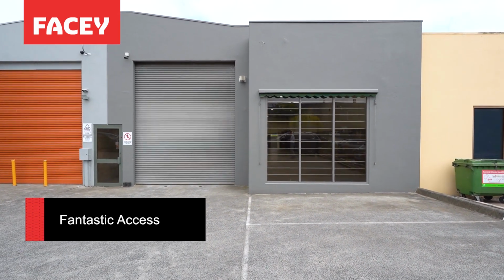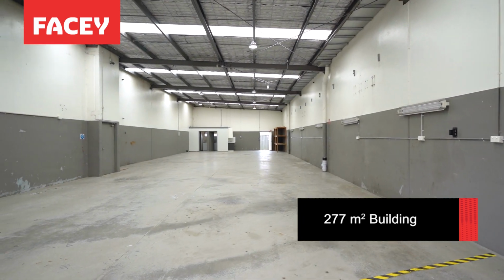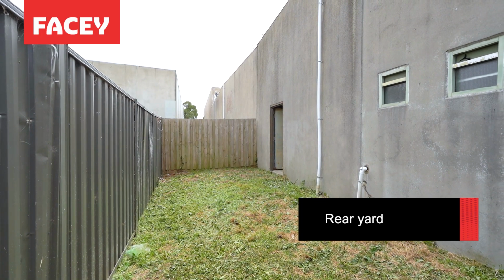Auction - 73 Intrepid Street, Berwick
Facey Property is proud to offer this property for sale by way of Public Auction Thursday, 23 February, at 1pm on site.

The opportunity to own and occupy this 277m² warehouse in the tightly held Berwick Industrial precinct is now here. Built as one of a pair, 73 Intrepid offers an open-plan warehouse with LED lighting, excellent truck access and front car parking.

There is a very handy rear yard area of approx. 31.5m²

Amenities include a freshly painted kitchenette and male/female bathrooms.

Located close to Berwick Train Station, Federation University, Berwick Village and Princes Freeway.

to make your next move.

TERMS: 10% Deposit, balance 30/60 days. Watch and bid live on Anywhere Auctions. Register and follow the property to be notified when the auction goes live